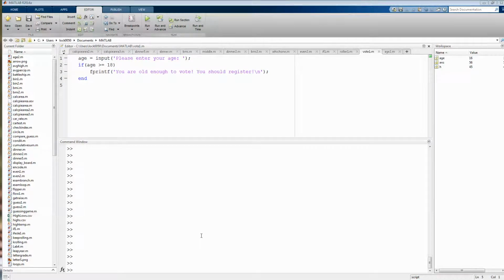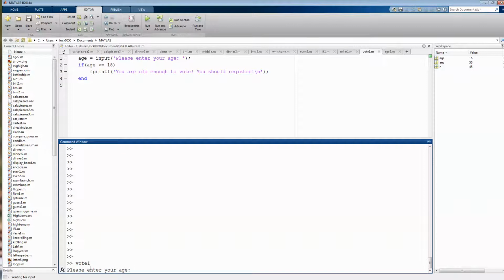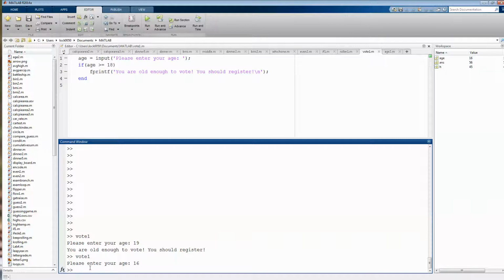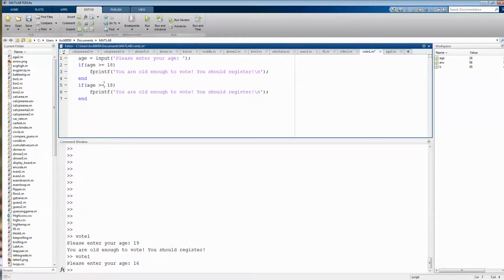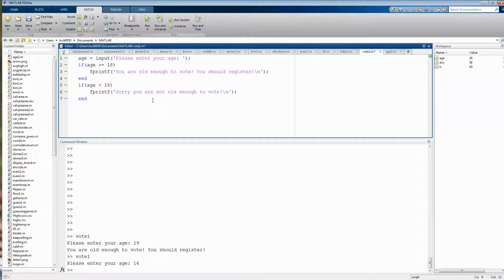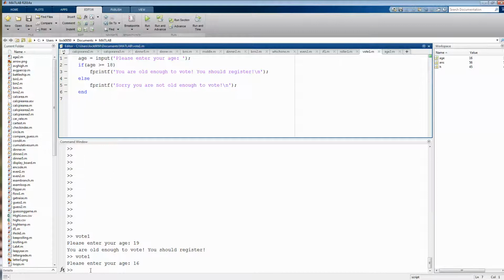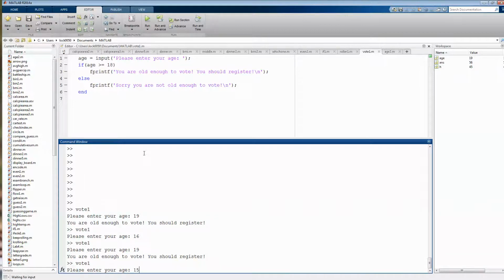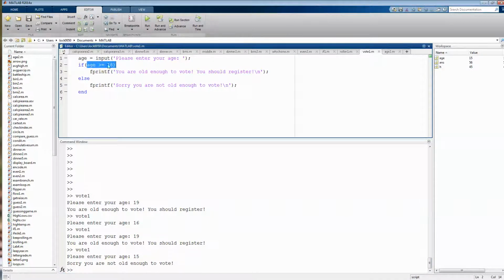CISC 130: Introduction to if-else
This video introduces the if-else-end structure in MATLAB